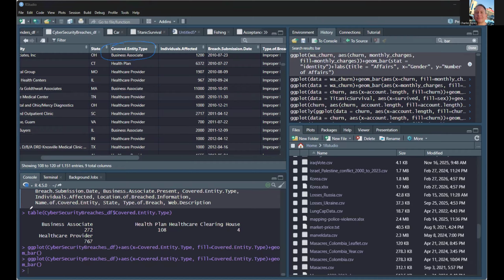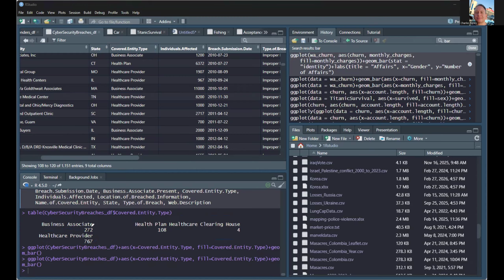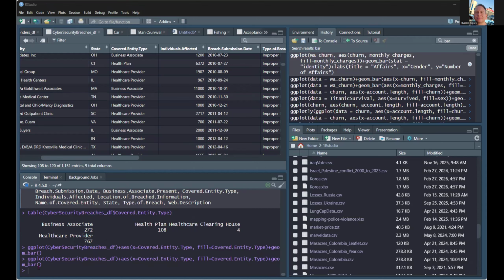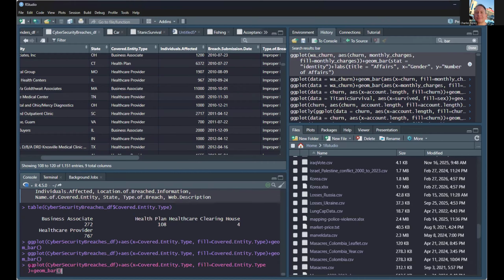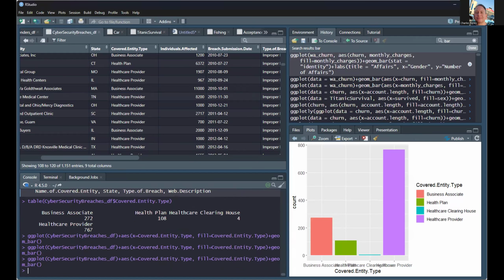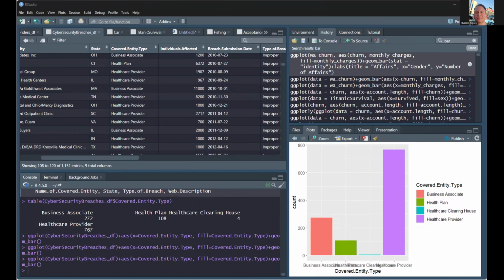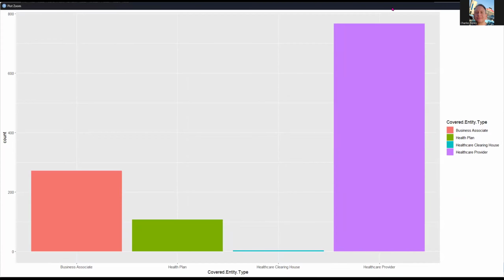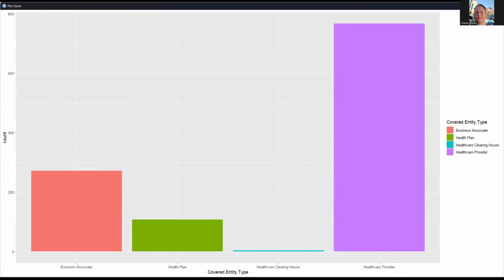Cybersecurity Barplot: Step-by-Step with GGplot!